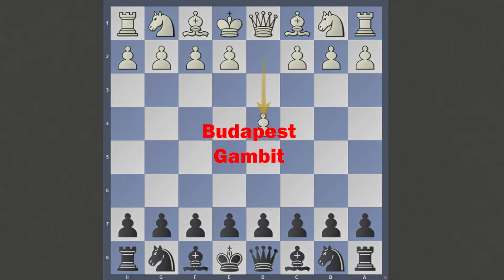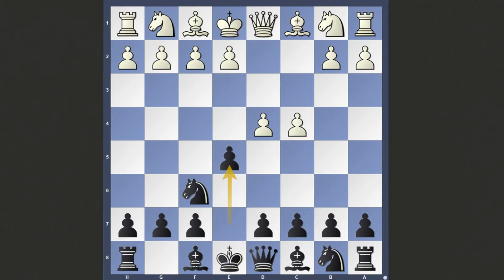9 CRUSHING Budapest Gambit Traps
This video goes over 9 crushing traps from the Budapest Gambit. These Budapest Gambit traps will leave you with a huge material advantage, and in some cases even checkmate. The Budapest Gambit gives the opponent a pawn advantage, but in exchange, as you will see, there are many crushing Budapest Gambit traps that will win you the game on the spot.